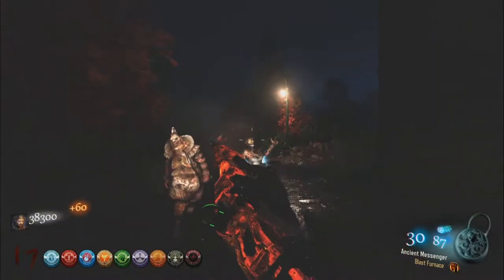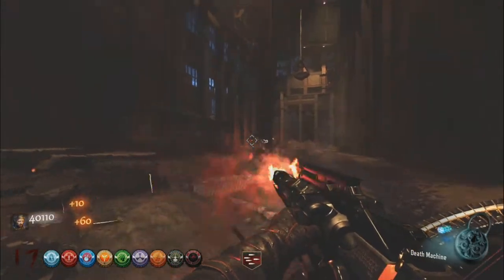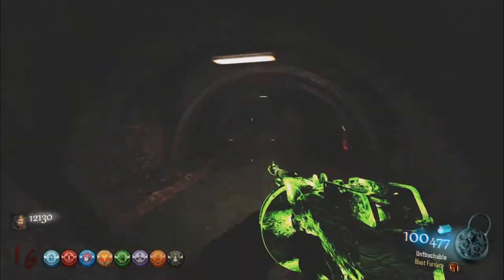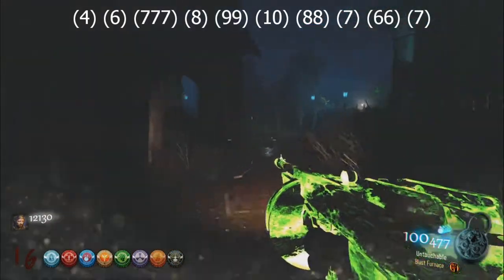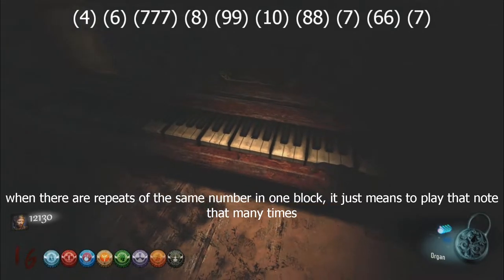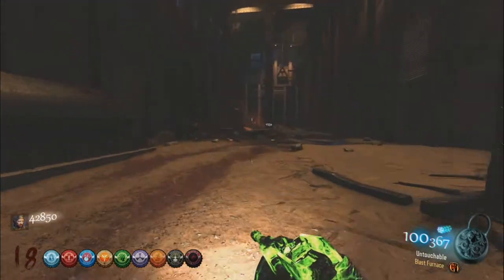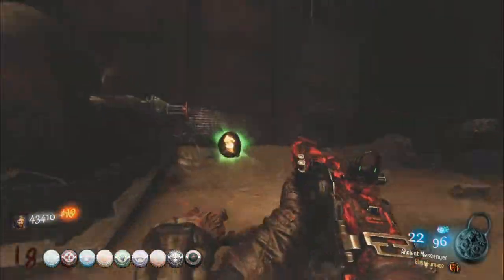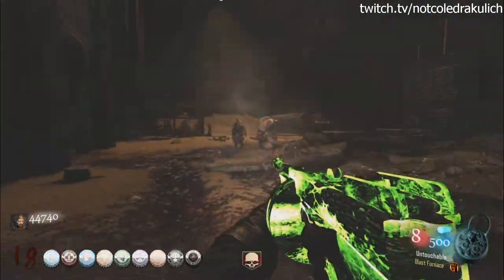ULTIMATE "LOSTPLACE - Hunted" EASTER EGG GUIDE / TUTORIAL! (Custom Zombies Guide)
This is how to complete the full main easter egg quest on "LOSTPLACE - Hunted"!